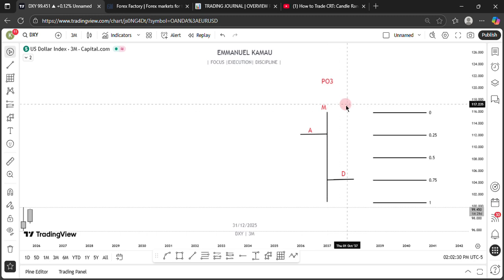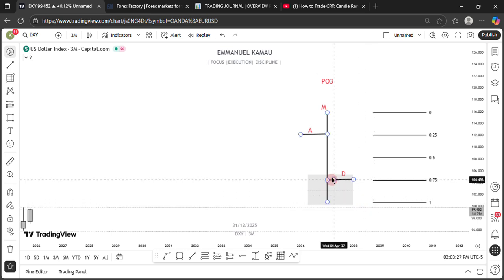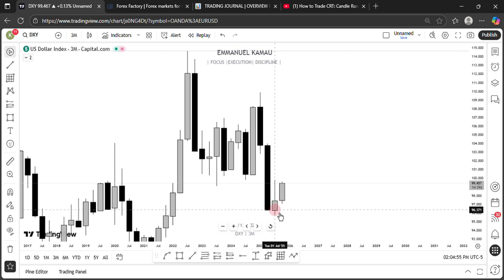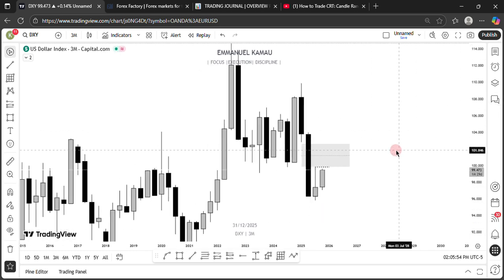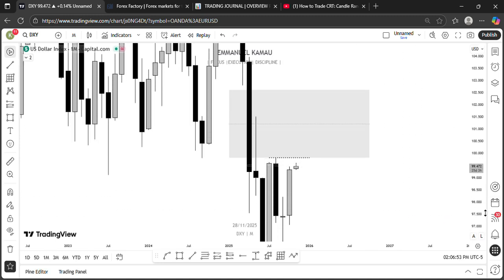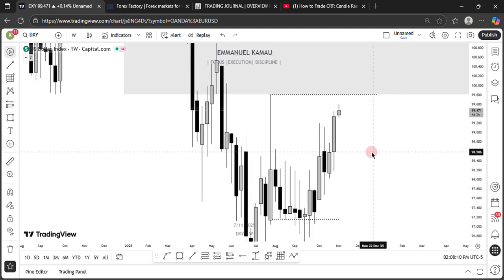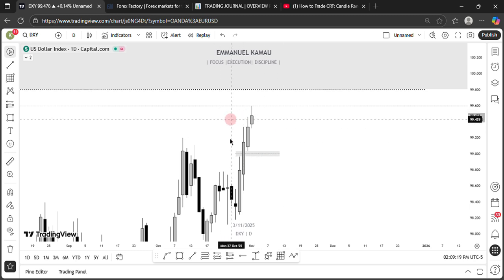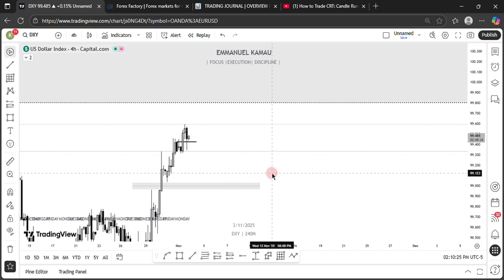"Forex Weekly Outlook | My Market Forecast & Key Trade Setups for This Week"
In this week’s Forex Weekly Outlook, I share my market forecast, breaking down major currency pairs and highlighting key levels I’ll be watching closely.

✅ My expectations for major pairs (EURUSD, GBPUSD, USDJPY & more)
✅ Key market zones and potential setups
✅ What to look out for this trading week

Whether you’re a day trader or swing trader, this analysis will help you prepare and trade with confidence.